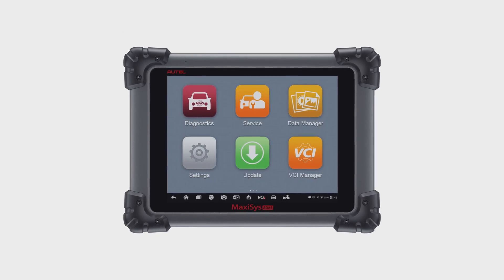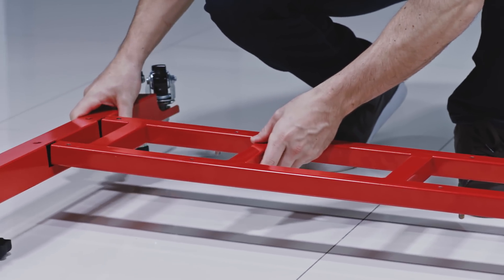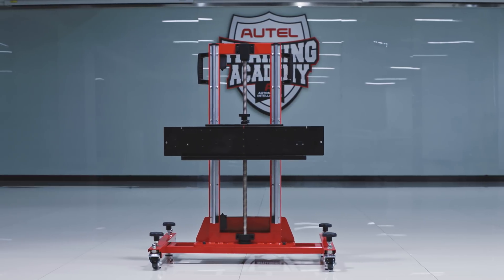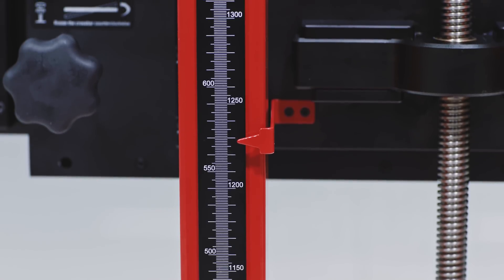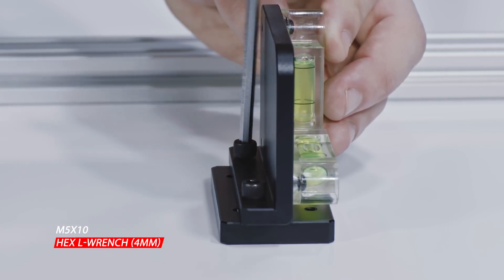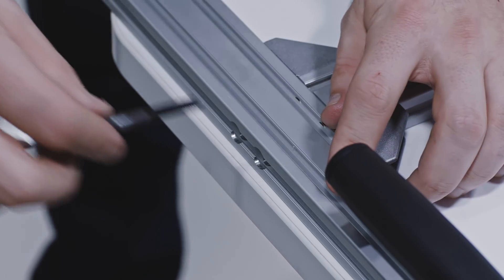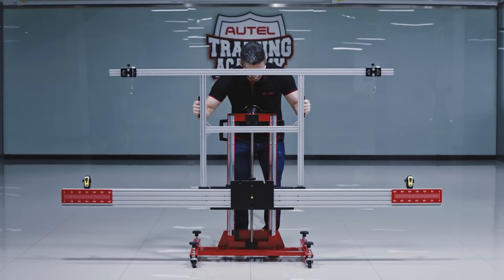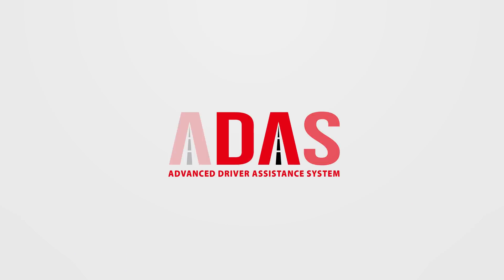Autel Standard Frame ADAS Calibration Frame and Accessories Assembly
The MaxiSys ADAS tablet provides comprehensive coverage of ADAS calibrations along with the advanced diagnostics capabilities and time-saving automotive service features.
This instruction video demonstrates complete procedures and the assembly steps of the MaxiSys ADAS Calibration Frame, Pattern Board and Target Board Holder. This detailed operating instruction will guide you to review the calibration tools and know how to take good use of them.